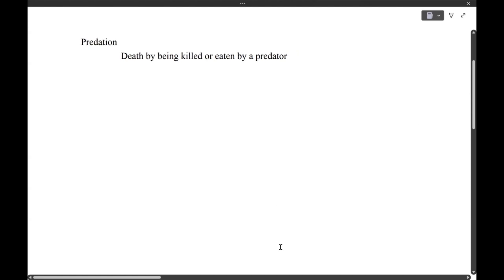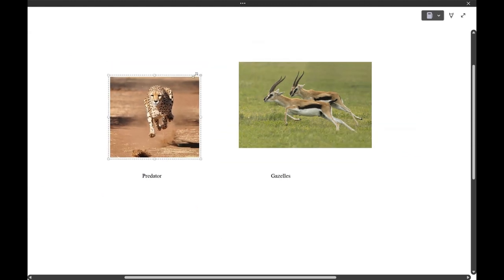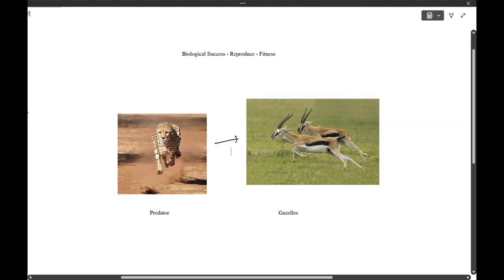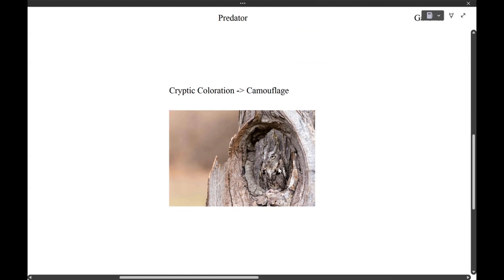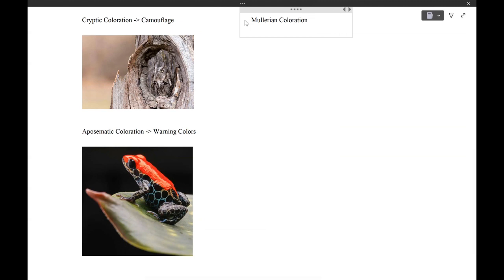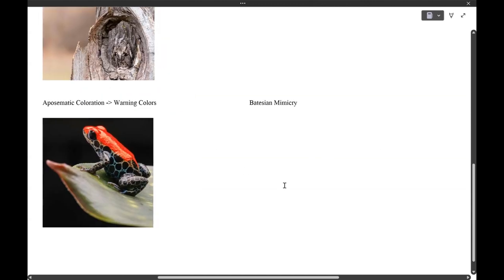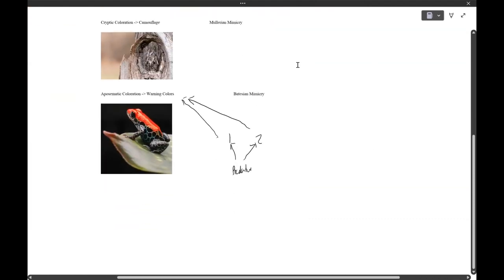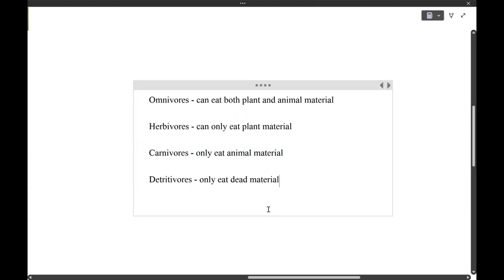HFS Ecology - Predation, Coevolution, Coloration, Omnivore vs Herbivore vs Carnivore vs Detritivore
Summary about what Predation is, coevolution, Cryptic vs Aposematic Coloration, Mullerian vs Batesian Mimicry, and Omnivore vs Herbivore vs Carnivore vs Detritivore.

00:00 Predation and Coevolution
02:52 Cryptic Coloration
03:38 Aposematic Coloration
04:17 Mullerian Mimicry
05:15 Batesian Mimicry
06:30 Omnivore vs Detritivore vs Herbivore vs Carnivore